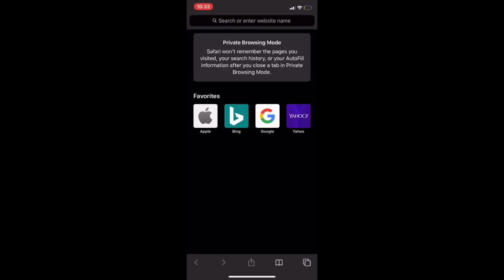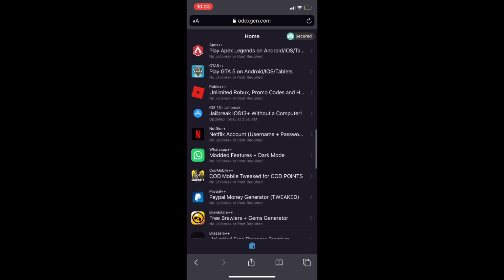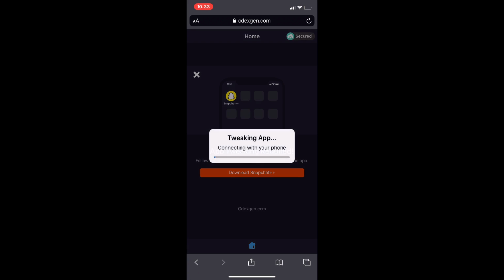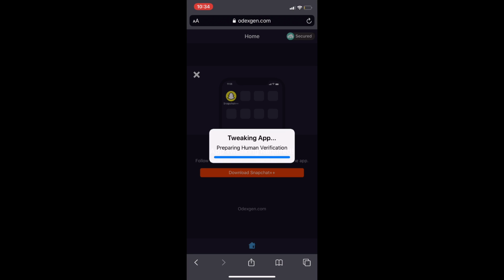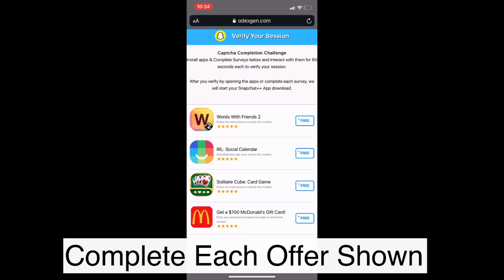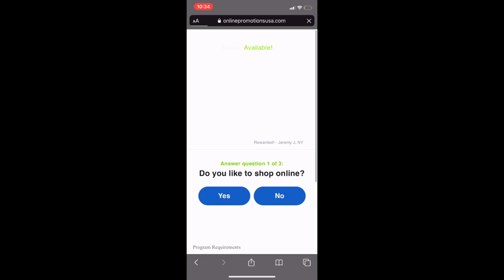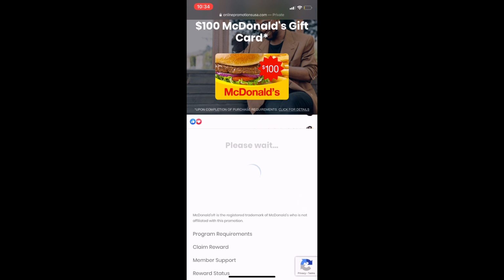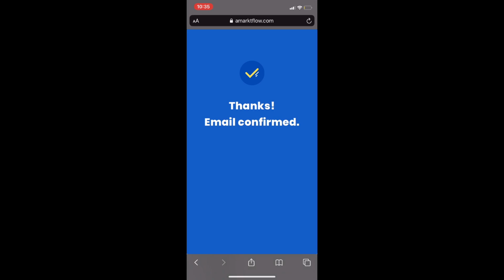How to Open Snapchat Messages Without Them Knowing - TUTORIAL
In this tutorial I’ll be showing you all this new hack I found that will allow you to Open snapchat messages without the other person knowing you opened it. So as you all probably know by now, snapchat lets users know when someone else opened a chat or picture, I have recently found a hack that will allow you to view the snaps and even stories without the other person knowing you saw it. If this seems like something you’re interested in, you’ve come to the right tutorial.

Like I said I have been searching for a method that will allow me to open snaps without the other person knowing for a while now and occasionally I would come across a video claiming to have a working method and they never did or the method would stop working. So I thought I would share with you all a real method that actually works! I recommend you use this ASAP as good methods like this don’t stay public long.

If you are wanting to be able to open snapchats without them knowing it is very important that you watch the entire tutorial so that you know exactly what you’re doing when it comes time for you to complete the steps. If you’re needing any help at all please write any questions or concerns you may have down in the comments so that I can help you.